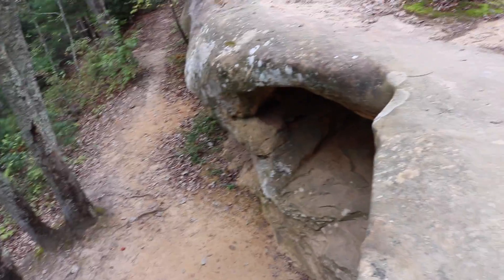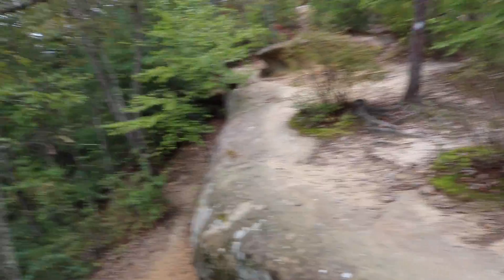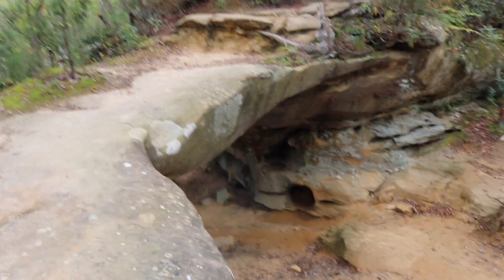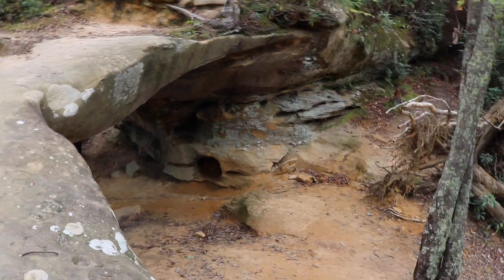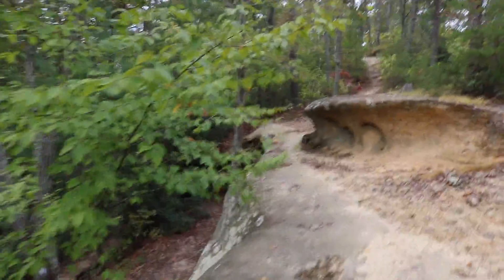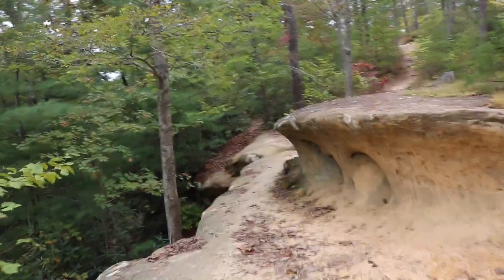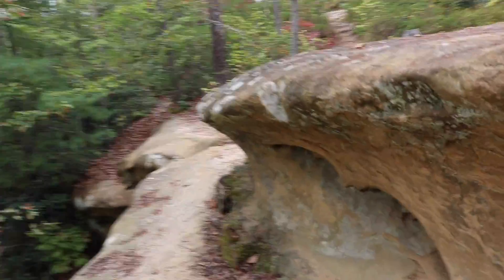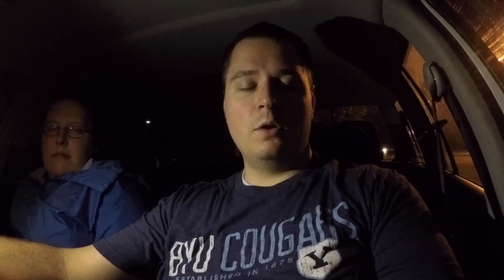Weekend of Adventure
Saturday Oct 1st. Went to Red River Gorge for some hiking and then to the river front park in Louisville for the sunset and a walk.

Gear:
Main Camera: Canon T6I with Rode Mic
Back up / Long range Camera: Lumix ZS60
GoPro: Hero4 Silver
Edited on: iMovie